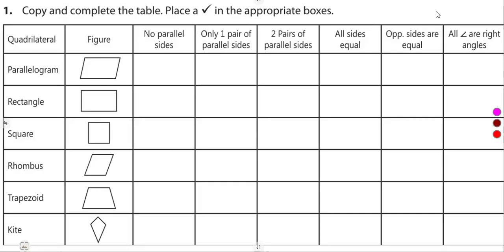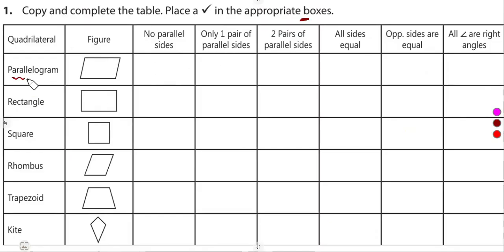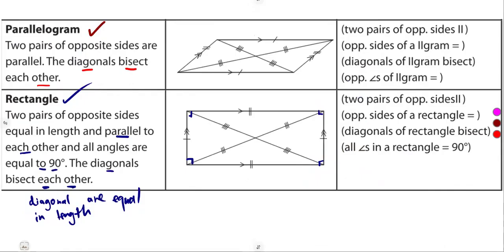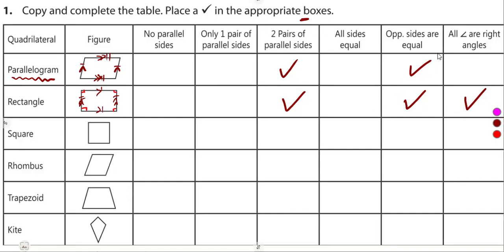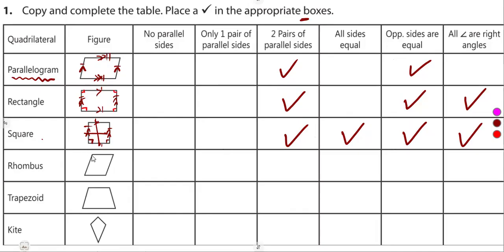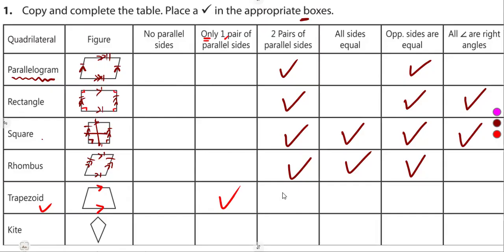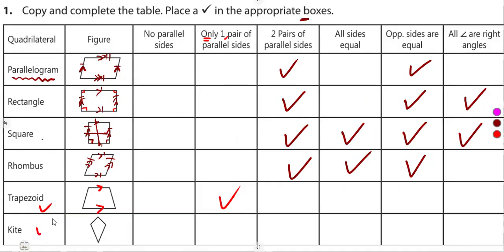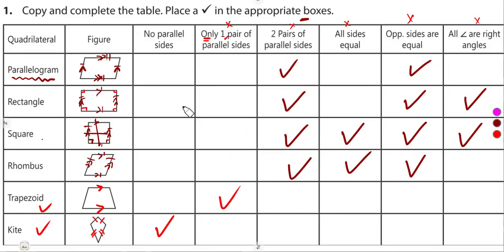Mathematics Grade 9 Geometry of 2D Shapes - Classifying Quadrilaterals Exercise 1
Mathematics Grade 9 Geometry of 2D Shapes - Classifying Quadrilaterals   Exercise 1 @mathszoneafricanmotives